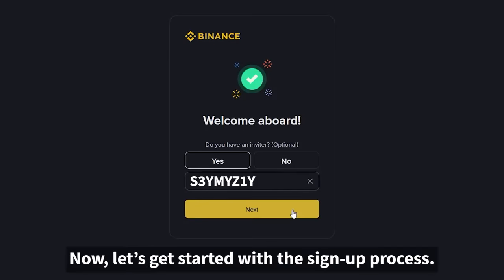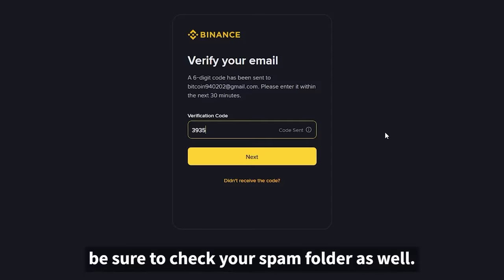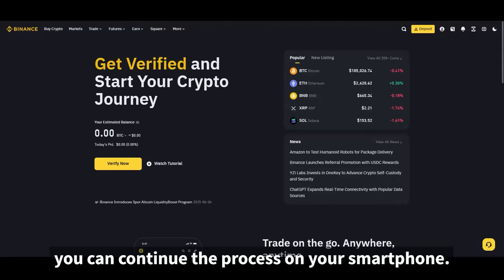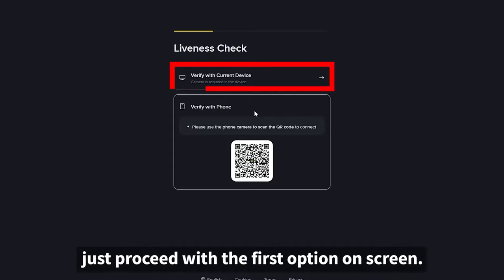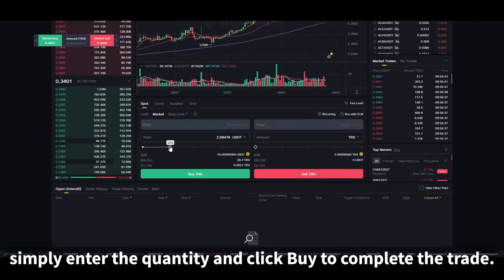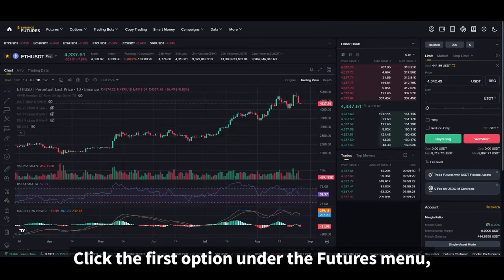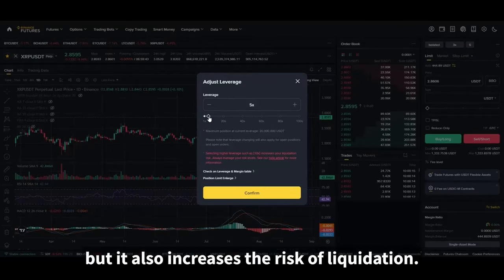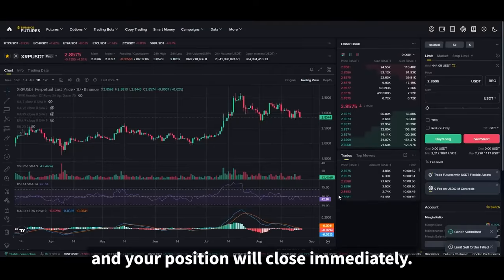Inscreva-se na Binance e Aprenda Como Usar a Plataforma em 2026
(Link de Indicação Exclusivo da Coreia – Vitalício)

Ao se cadastrar por este link, o código de indicação é aplicado automaticamente.

Ao se registrar através deste link, o desconto de 20% nas taxas de trading é ativado automaticamente.

✔️ Desconto base de 20% + Desconto extra de 25% ao pagar as taxas com BNB!

Para mais detalhes, consulte o vídeo sobre desconto de taxas com BNB.

🎁 Evento de Bônus de Cadastro 🎁
📌 Receba até US$ 600 em cupons

👤 Para membros já existentes

Usuários que já possuem conta na Binance também podem receber o desconto de 20% nas taxas, desde que atendam todas as condições abaixo:

1. O usuário convidado já possui uma conta registrada na Binance.

2. O usuário convidado nunca aceitou um convite anteriormente.

3. O usuário convidado não realizou trades nem utilizou produtos da Binance nos últimos 180 dias.

4. Ao abrir o link de indicação e fazer login, uma janela de confirmação aparecerá.

5. O convite se torna válido após clicar em [Vincular agora] (Bind Now).

00:00 Introdução do vídeo
00:16 Link com desconto de 20% nas taxas e payback
01:06 Como se cadastrar
02:07 Verificação de identidade (KYC)
03:13 Como fazer trade no mercado Spot
03:44 Como operar Futuros
03:54 Como transferir moedas da carteira Spot para a carteira de Futuros
04:09 Configurações detalhadas do trade em Futuros
05:06 Como encerrar uma operação
05:22 Encerramento